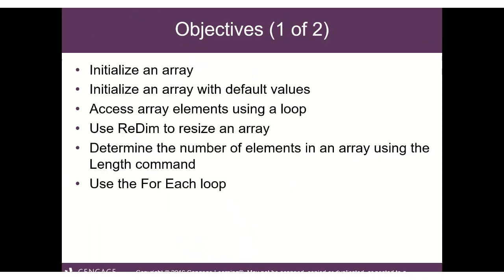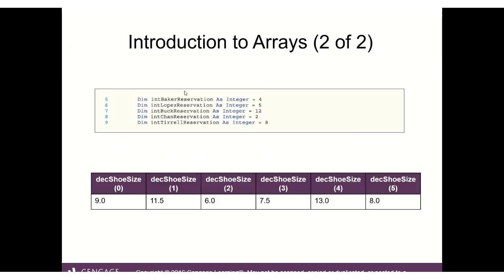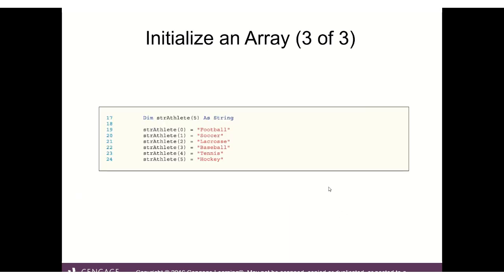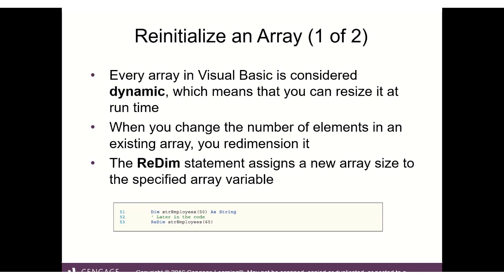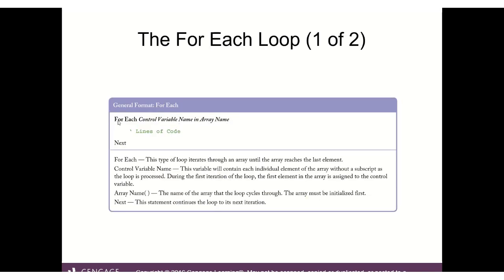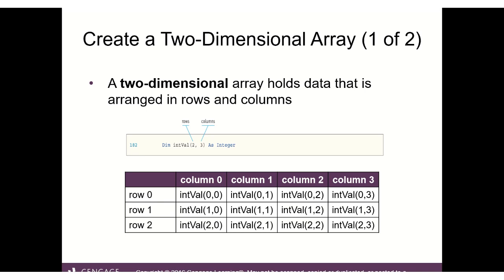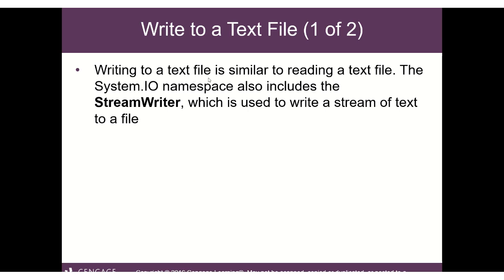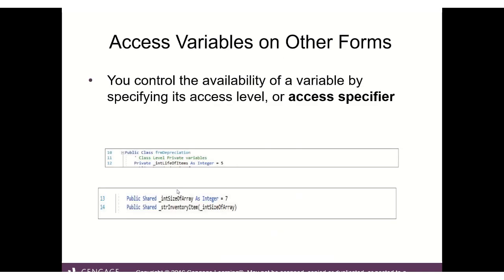Visual Basic - Arrays and reading/writing Files